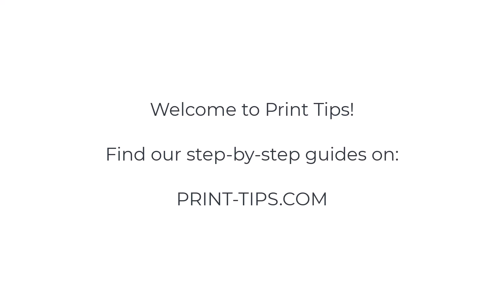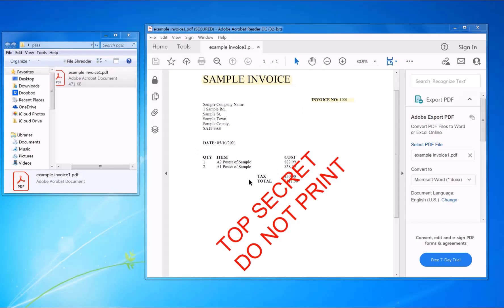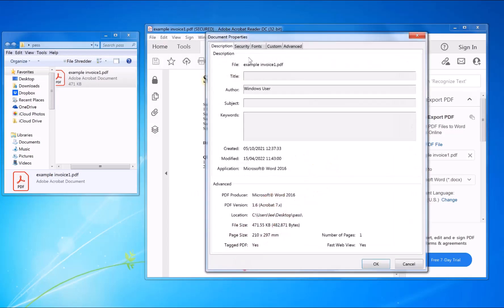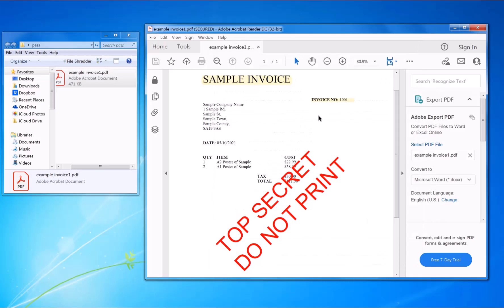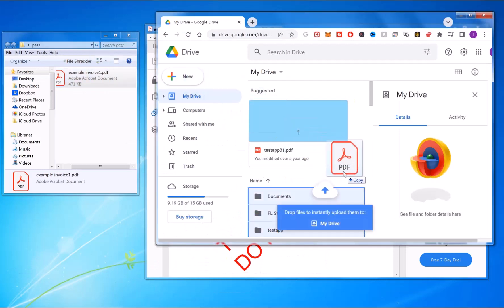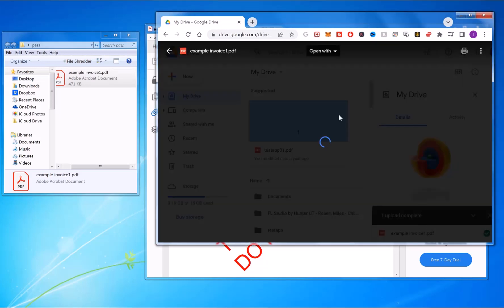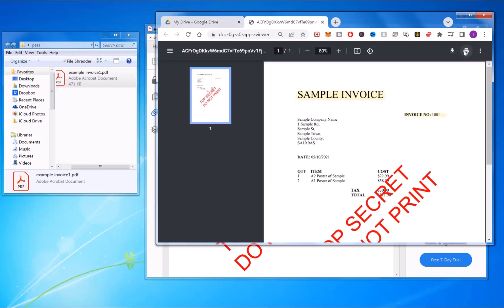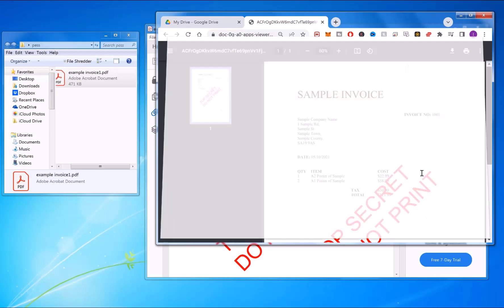How to Print Password Protected PDF Files | No Password Required!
This video shows you how to print any password protected pdf without the actual print password.

No software is required to do this, all you need is a Google Drive Account which is free.